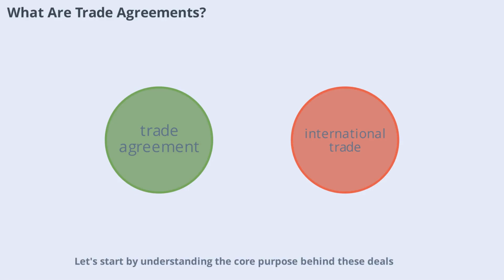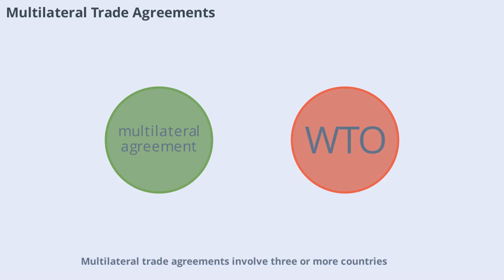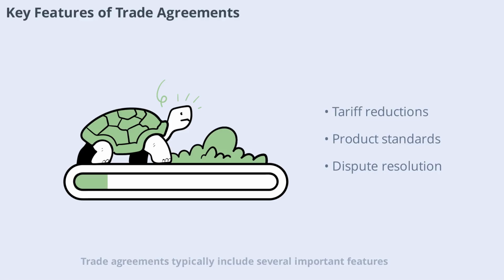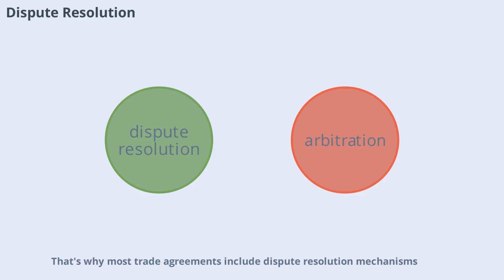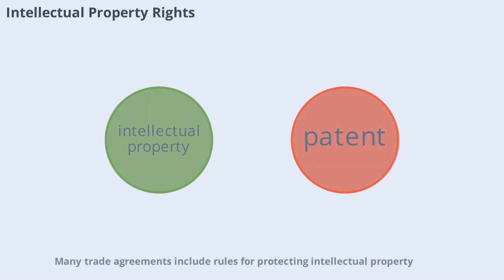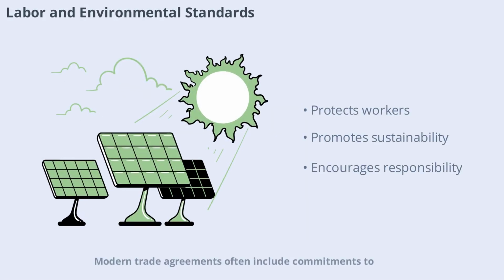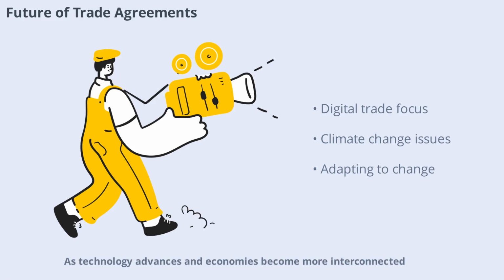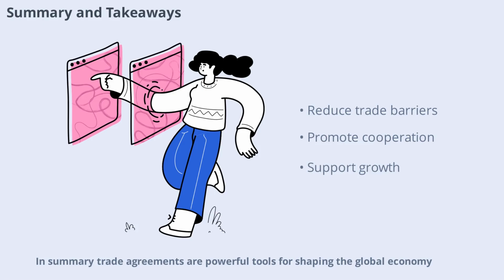Trade Agreements Explained - Global Impacts and Real Benefits (7 Minutes)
Free Course For Our Viewers

Trade Agreements Explained - A Clear and Informative Overview helps viewers understand what trade agreements are, their different types, and their significance in global commerce. In this video, we explore free trade agreements, customs unions, and preferential trade arrangements, explaining how they promote economic cooperation, reduce trade barriers, and influence international markets. Discover how trade agreements benefit countries by increasing market access, fostering economic growth, and encouraging diplomatic relations. Using real-world examples, this guide provides a comprehensive understanding of how trade agreements shape global trade dynamics. Whether you're a student, business professional, or policy enthusiast, this video offers valuable insights into the importance of trade agreements in today’s interconnected world. Watch now to deepen your knowledge of international trade cooperation!

10 SEO-Optimized Hashtags

35 SEO Tags